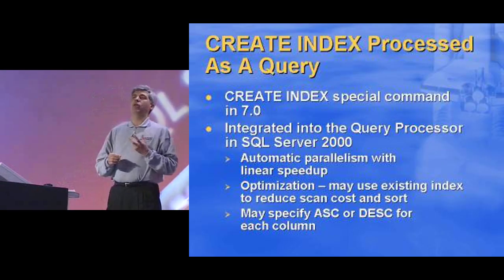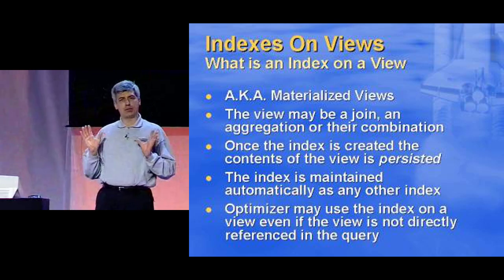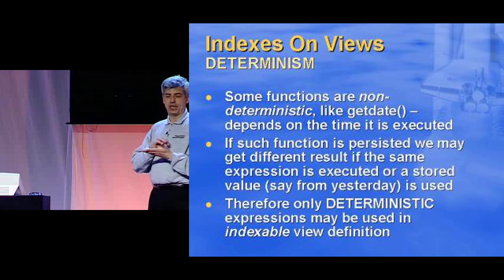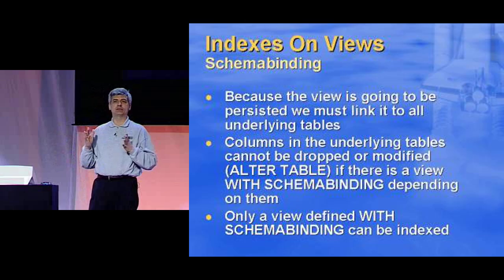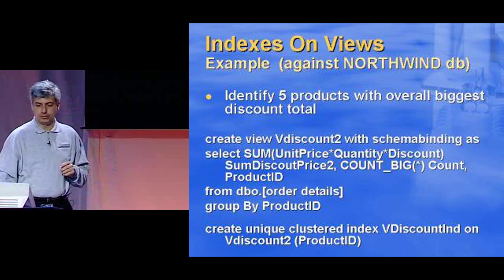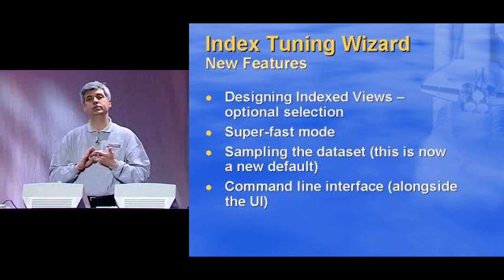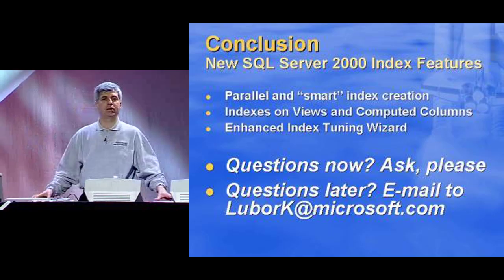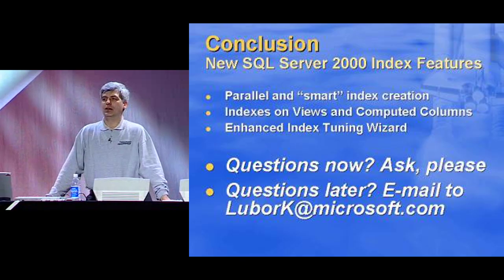WinDNA 2000 - Index Enhancements in SQL Server 2000 - Lubor Kollar - 2000/03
Event: Windows DNA 2000 Readiness Conference Featuring SQL Server 2000
Title: Index Enhancements in SQL Server 2000
Speaker: Lubor Kollar
Date: 2000/03

ID:1-307